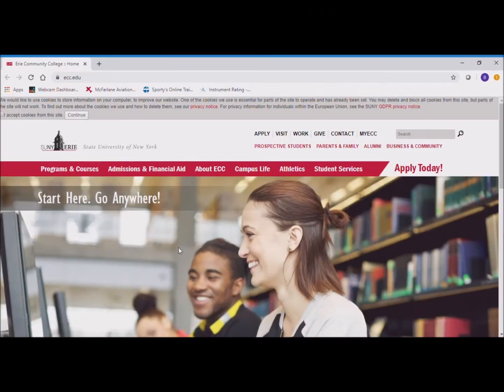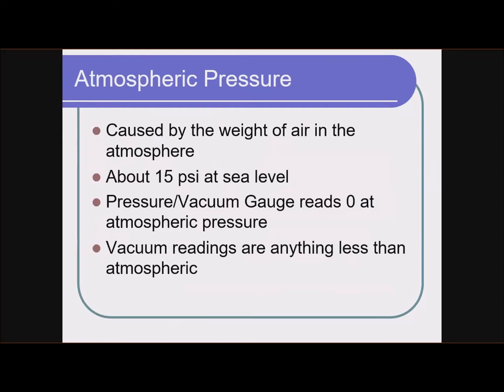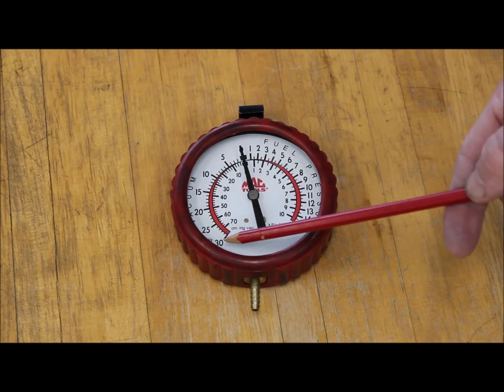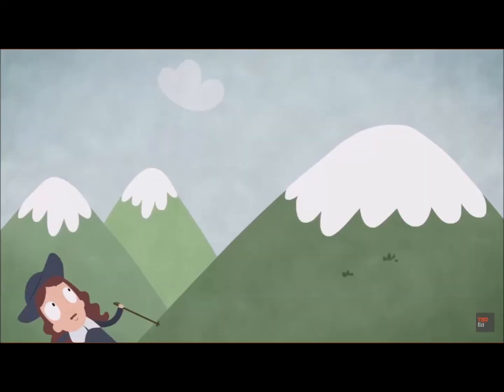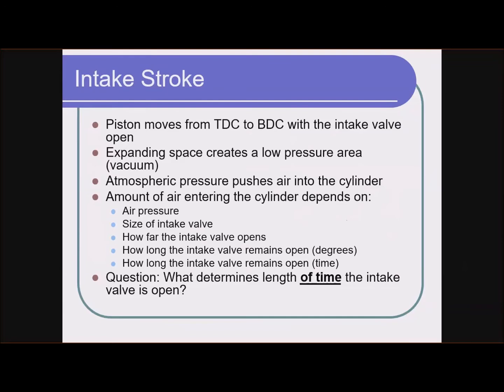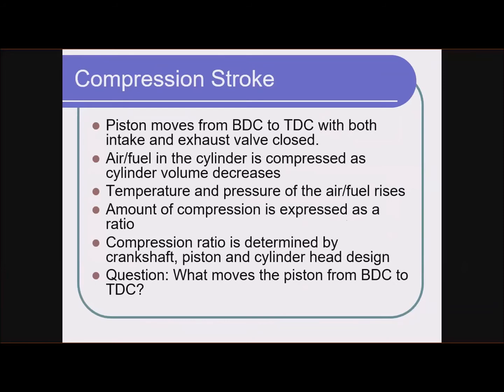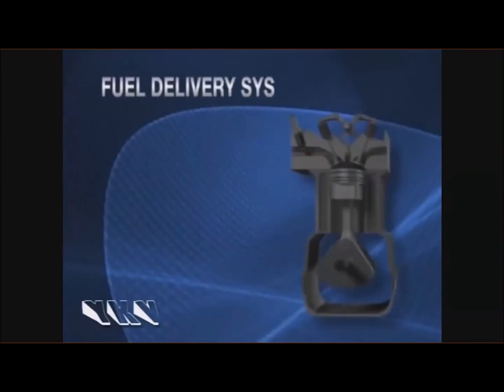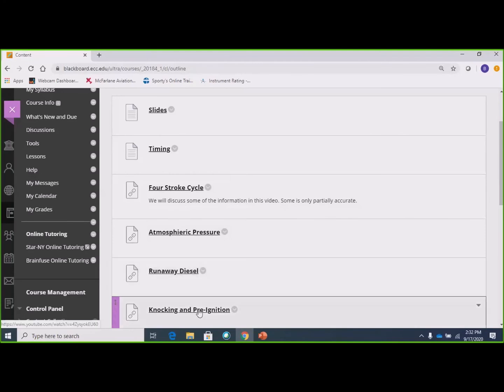AU 264 Week 2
The second lecture for Fall 2020